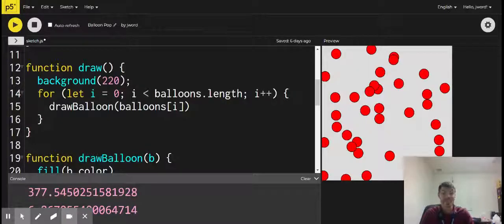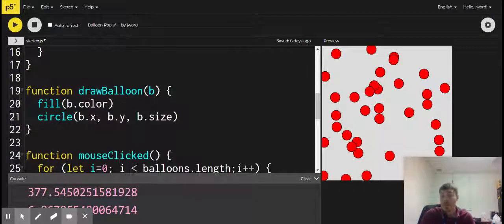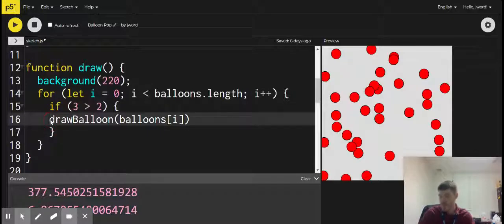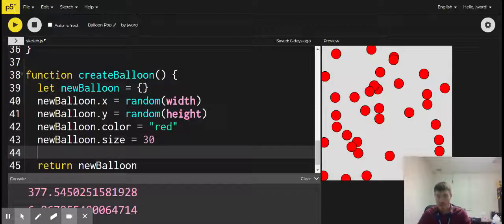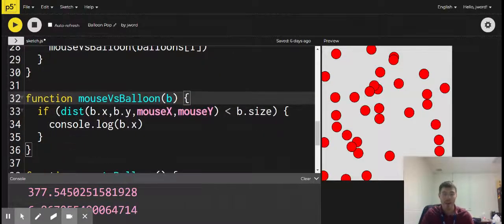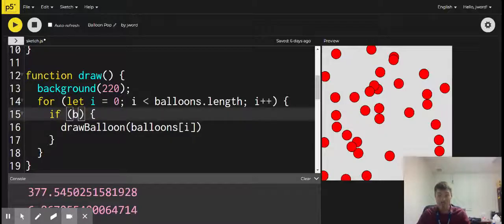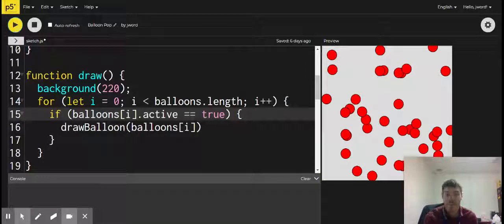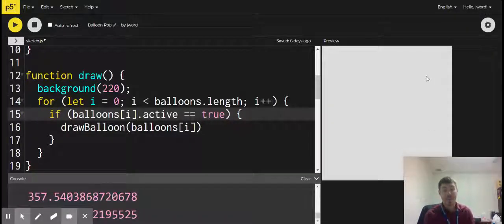Intro Unit 4 - Balloon Pop - Part 4: pop the balloons